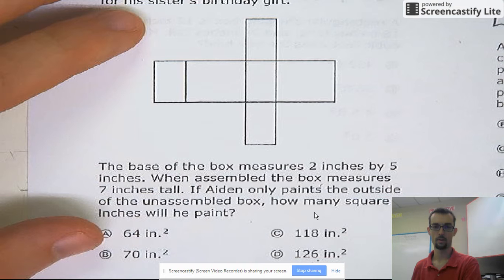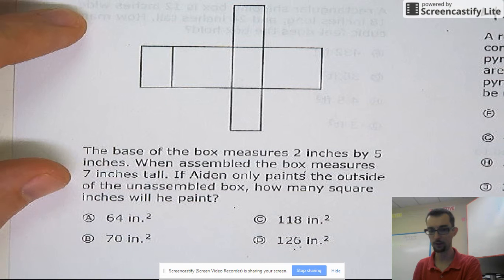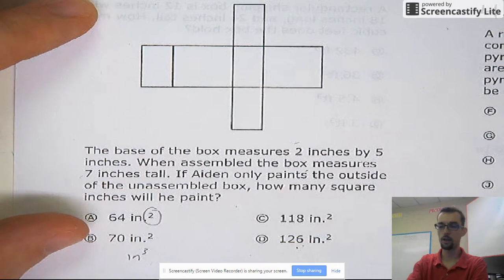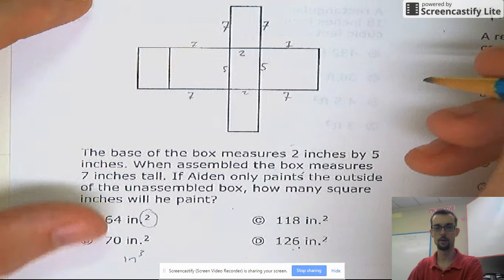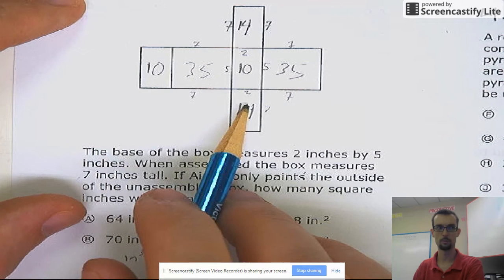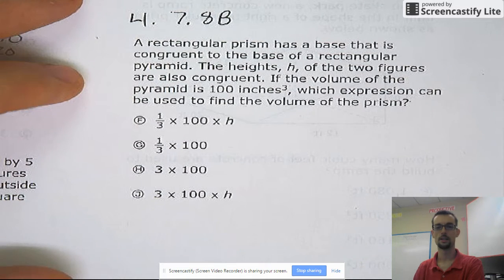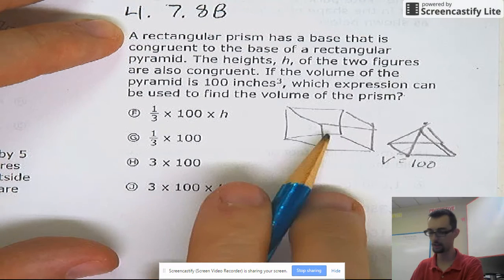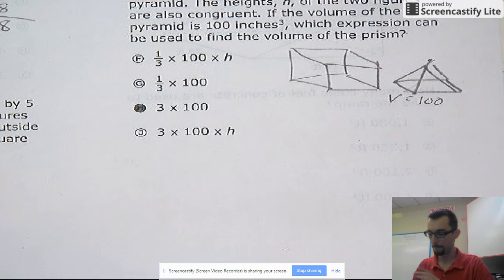4.26.Classwork Questions 3 and 4